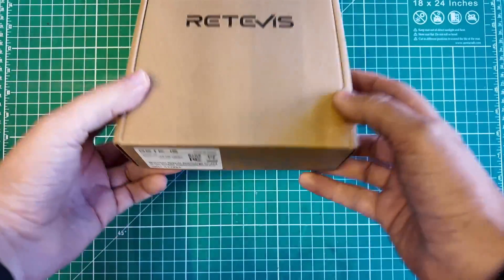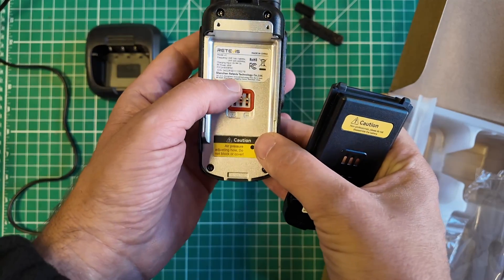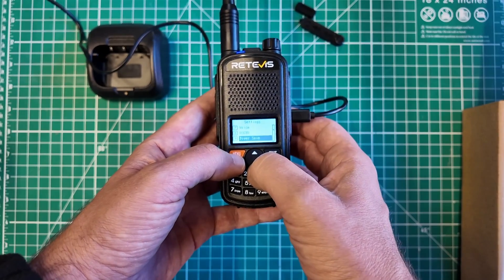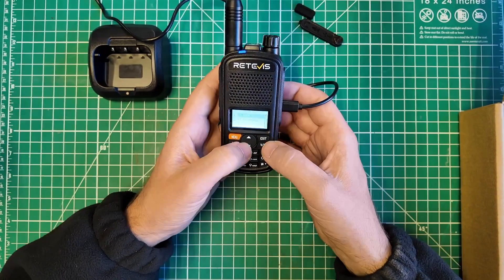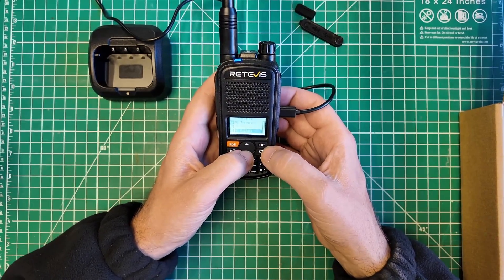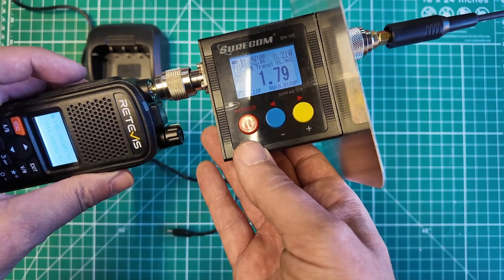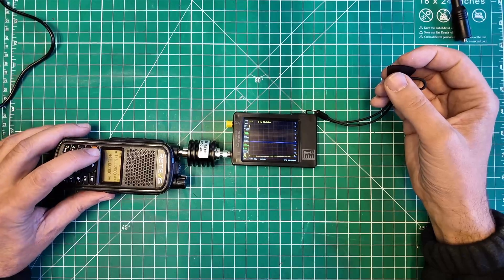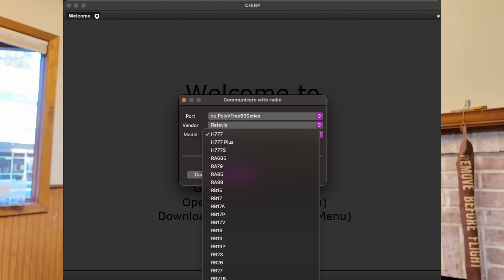The All New Retevis A1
Finally after 28 years we're getting (*closer to) USB

Test Gear Used in this Video:
👉 Surecom SW-102 Tester
👉 Small Mesh Bags
👉 "Electronic Instruments Case"
👉 40db Attenuator